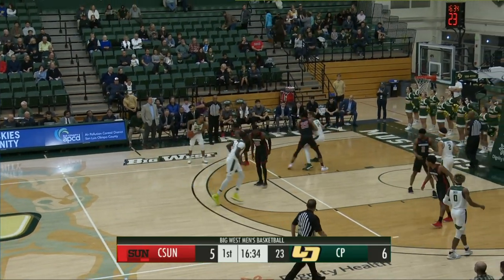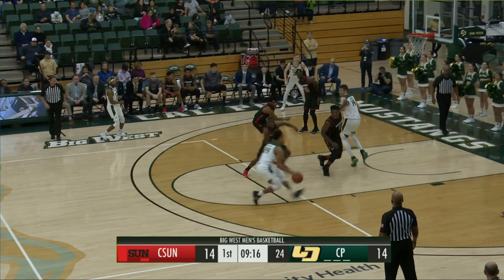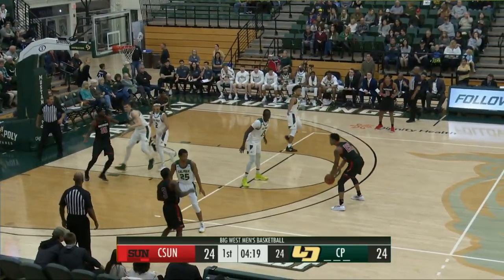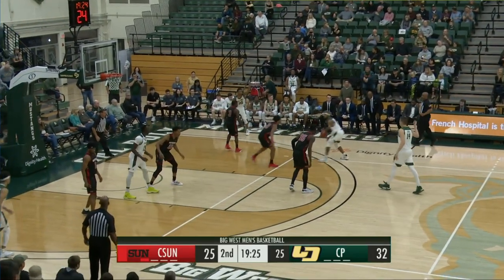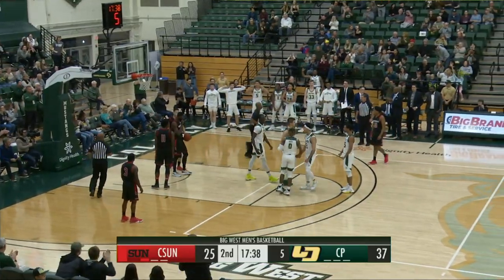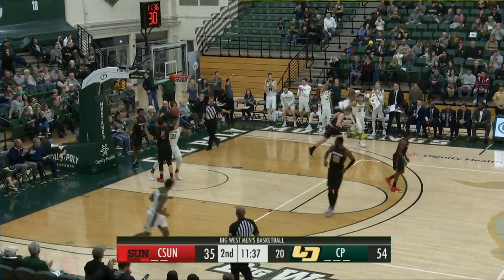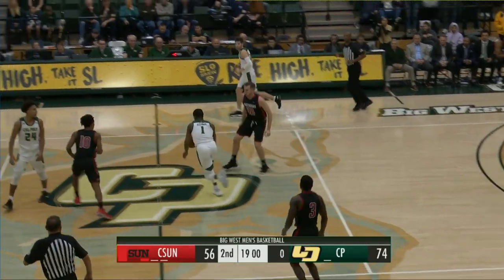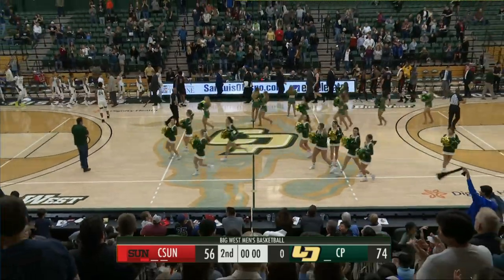Cal Poly v CSUN, Men's Basketball Highlights -- Jan. 11th, 2020